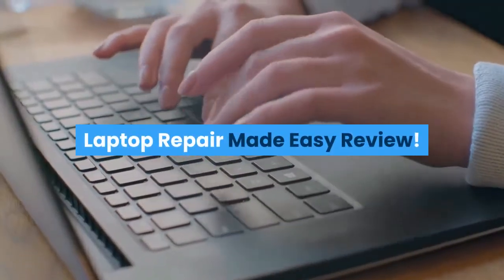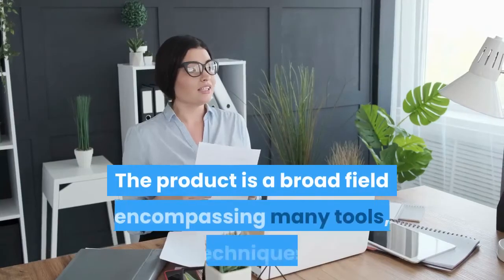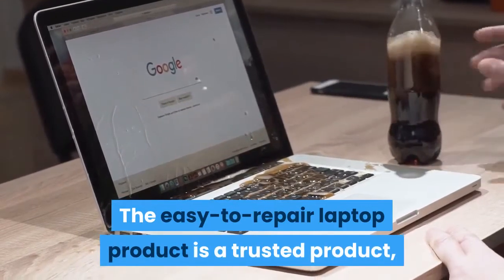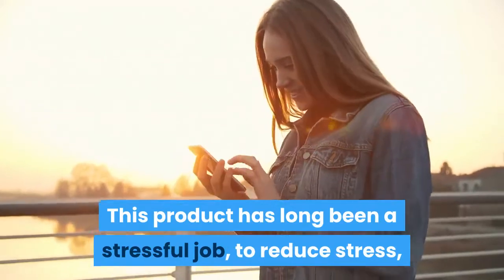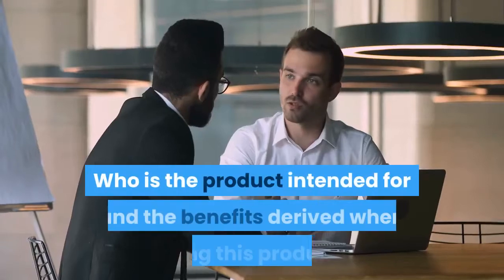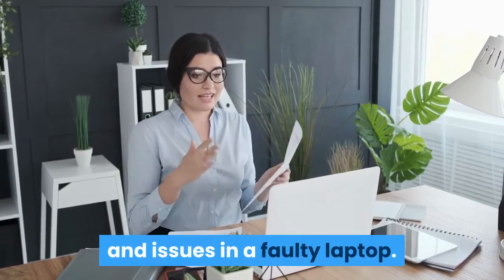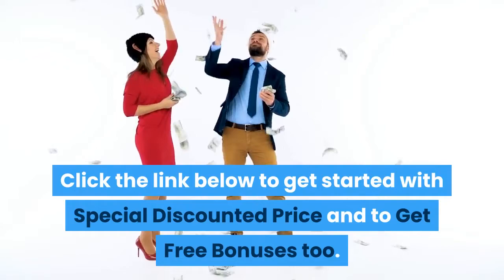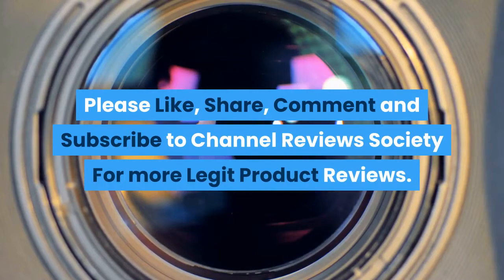Laptop Repair Made Easy Review | How To Repair a Laptop ? | Learn Laptop Repairing Now !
Introduction

Laptop repair made simple can be a product, while identifying, troubleshooting and resolving issues in the faulty laptop. The item can be a broad field encompassing many tools, techniques, and processes familiar with repair laptop hardware. The merchandise is handled having a specialized laptop repair specialist.

Why can you trust the merchandise?

The straightforward-to-repair laptop technique is a dependable product, effectively offering the fundamental skills needed to resolve problems and problems around the faulty laptop. The merchandise has extended been a demanding job, to lessen anxiety, the author had explored and created this awesome package which has been seen to be effective by a lot of users since it contains new and improved techniques to suit your tastes.

How can the merchandise works?

The item explains the following:

1.SPEED:

The merchandise features a high-speed of operation. An electrical pulse travels incredible speed and also, since laptops is certainly an camera, its internal speed is really immediate. The speed of operation is usually measured in milliseconds(thousandth from the second), microsecond(millionth from the second), nanosecond(billionth from the second)and picosecond(trillionth from the second).

2.Precision:

The merchandise produces highly accurate results once the input holds true.Machine errors rarely occur because of inbuilt error finding schemes within the laptop. Generally, errors in computing derive from errors inside the input from users.

3.RELIABILITY:

The merchandise is consistent and efficient within the mode of operation. Like a machine, it does not have problems with an individuals trait of tiredness and inadequate consideration. It'll perform last task with same speed and precision since the first presented to it, no matter volume of occasions it has to take action.

4.LARGE STORAGE FACILITY:

The item can store and process majority of information without getting to become affected. Laptop storage capacity has elevated considerably in recent occasions.This can be due to large and complicated software being developed nowadays.

5.AUTOMATION:

The operation of laptops is automatic. Whenever a program is within the laptop's memory, the individual instructions are carried out without making use of any human intervention.

Who's the item intended for as well as the benefits derived when working with the merchandise?

The merchandise is built to fulfill the expectations of people who are ready to solve issues in the faulty laptop. The item is created with numerous benefits of fulfill the expectations of people attempting to utilize this excellent product. Do you want to have the product? Well, listed here are some mind-blowing benefits:

1.ANNUAL MAINTENANCE Plans

Professional laptop repair experts offer maintenance contracts. In this particular contract, you will have your laptop routinely serviced inside a fee. Ideally, this can be good since it allows you to certainly have your laptop in excellent condition all year round.

2.EXPERIENCE

It is really an additional benefit of coping with experts for almost any laptop repairs. Experience enables these experts to handle a number of problems. In addition, with experience, you will have your laptop problem handled in the simplest way possible and within a short period.

Some of The Complaints Regarding Laptop Repair Made Easy Review
Is there any Complaints against the Laptop Repair Made Easy Review?
Is Laptop Repair Made Easy Review a Scam?
Laptop Repair Made Easy Review is not a Scam
Is Laptop Repair Made Easy Review a Complete Waste of Money?
Laptop Repair Made Easy Review Money Back Guarantee
Do Laptop Repair Made Easy Review Offers Money Back Guarantee?
60 Days Money Back Guarantee by Laptop Repair Made Easy Review
What Are The Policies of Refund Regarding Laptop Repair Made Easy Review?
Laptop Repair Made Easy Review Offers 100% Money Back Guarantee
Does Laptop Repair Made Easy Review really works?
How Laptop Repair Made Easy Review can Help You?